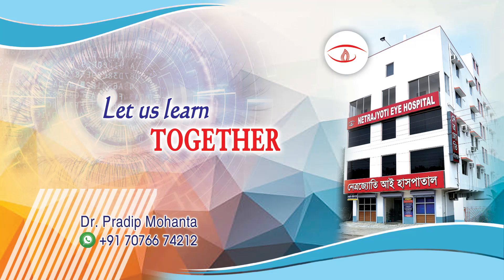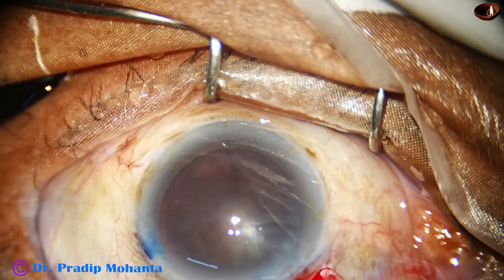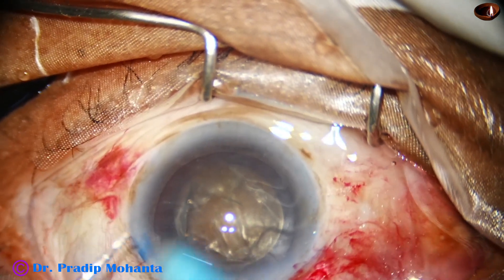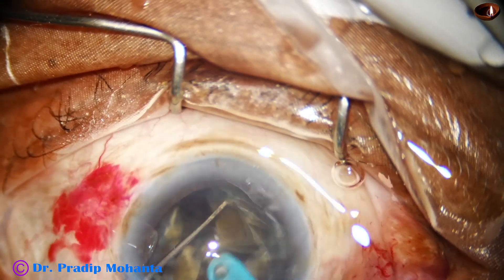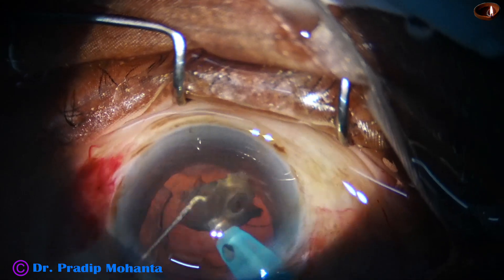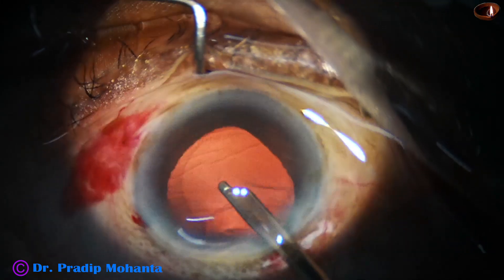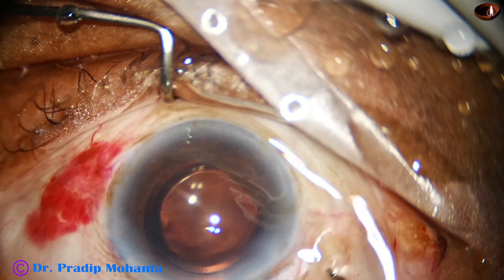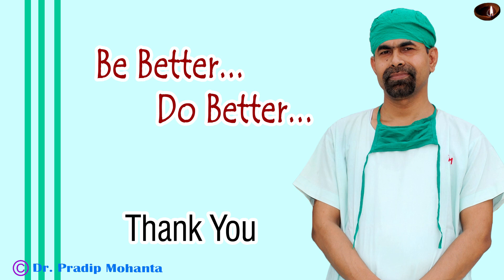Managing a hard cataract - the SUBMARINE CHOP and many other tips to prevent WOUND BURN - 3 MAR 2025